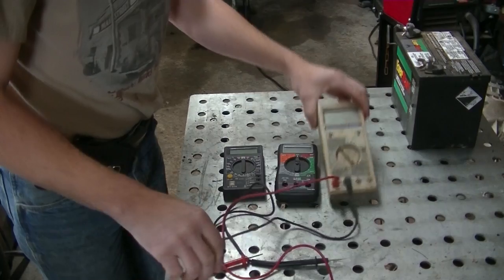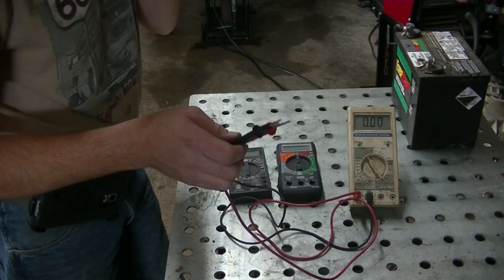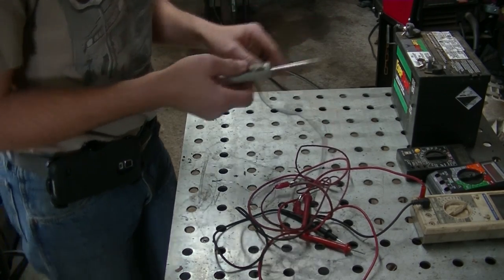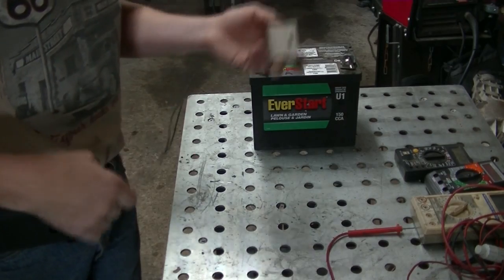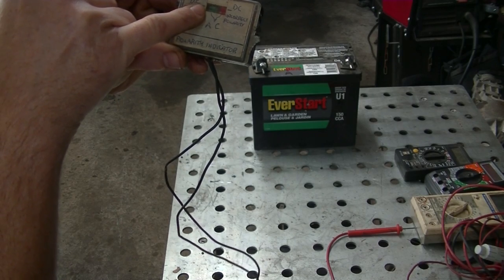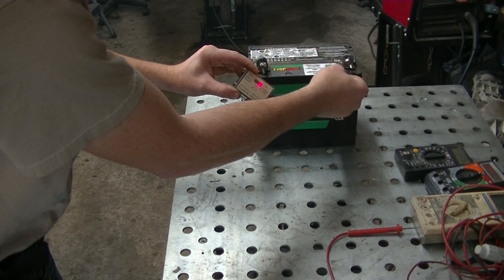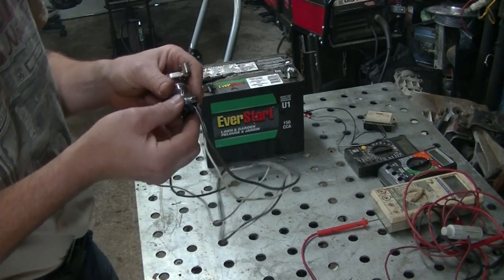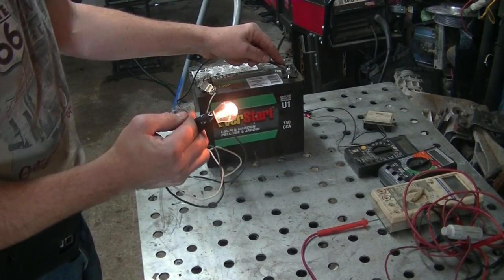DDD#5- How To Make A Free Test Light- testing 1...2...3...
In this episode of DDD, we go over the importance of having a voltmeter or test light for electrical troubleshooting on your machine, and I show you how to make a test light for free.